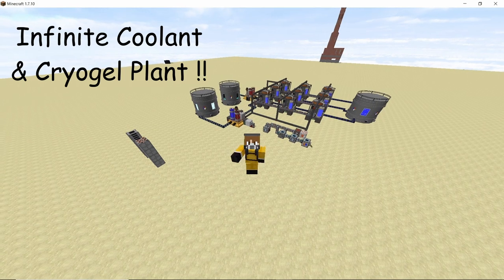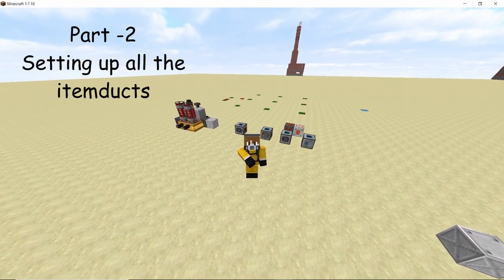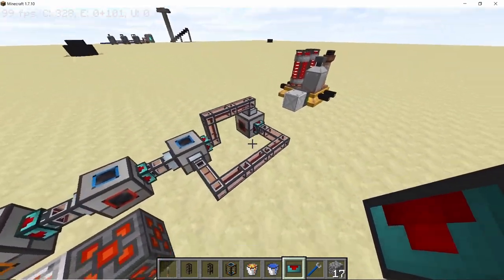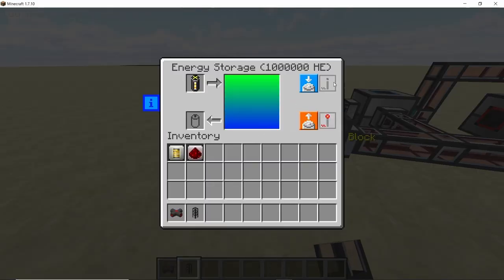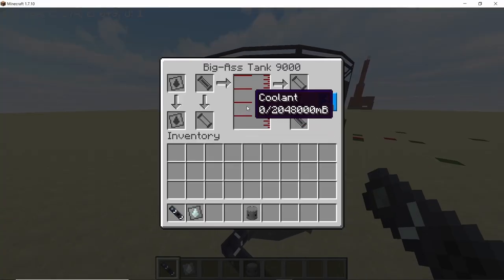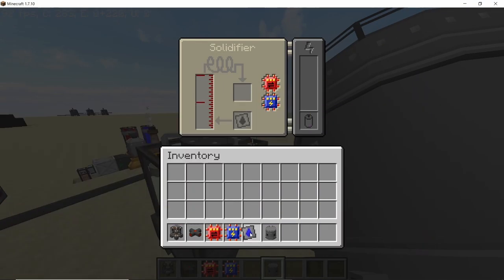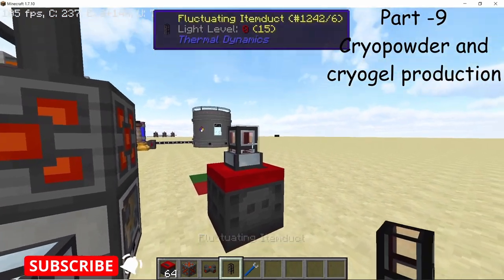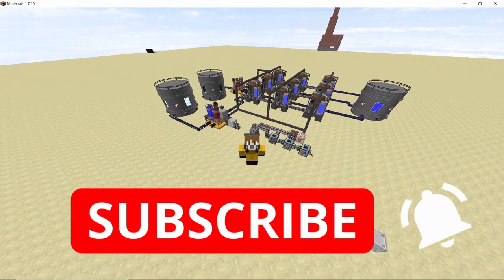"Infinite COOLANT & CRYOGEL Plant" - HBMs Mod Survival || How to get infinite Coolant in Minecraft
How to obtain infinite amounts of coolant and cryogel in HBMs mod is the focus of this video as both of these liquids are pretty important when it comes to operating nuclear reactors, hot running rbmk reactors or even DFC reactors. Therefore using thermal expansion , blue ice , thermal dynamics and hbm's ntm we will make this plant that will take care of all the coolant needs.

Don't forget to download the proper dependencies for the themal series mods , otherwise minecraft will simply crash

0:00 Introduction
0:48 1-Niter Production - Overview
2:08 2-Setting the Itemducts
4:51 3-Machine Augments
6:47 4-Cyclic Assembler , Test Run
7:52 5-Coolant production
8:39 6-Cryogel - Overview
8:56 7-Solidification Machines
10:28 8-Itemducts and Water Pipes
12:41 9-CryoPower and Cryogel Production
14:15 Lead Battery Upgrade and Outro